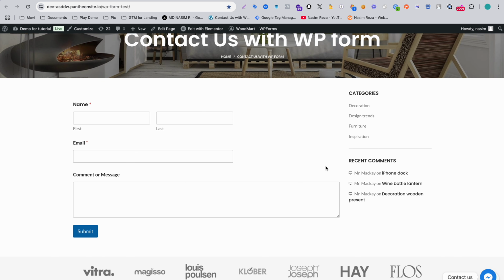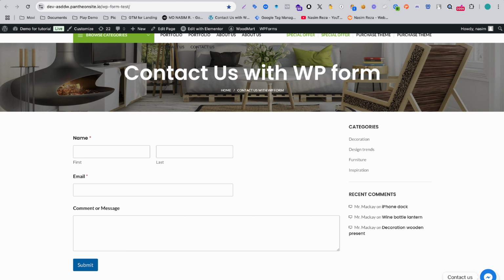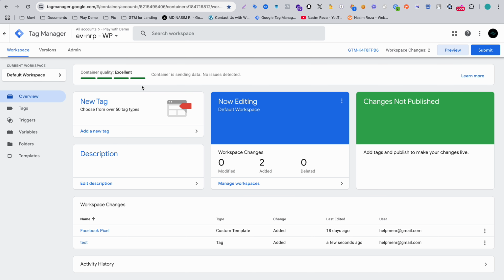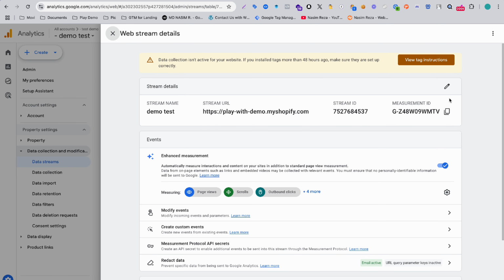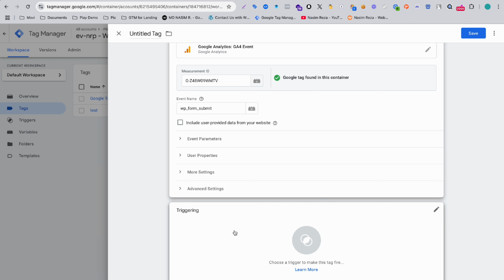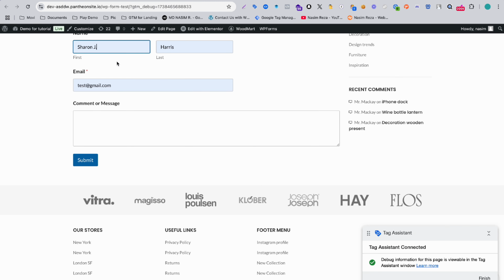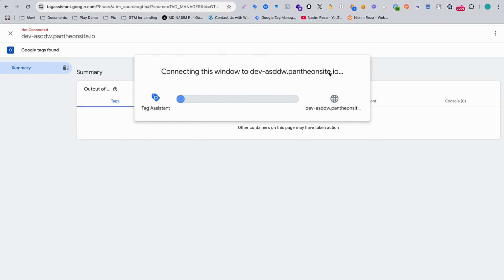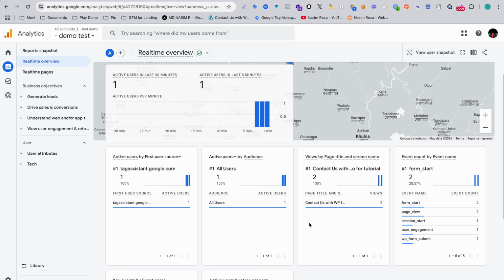How to Track WPForms Submissions with GTM & GA4 | Step by Step Guide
Want to track WPForms submissions in Google Analytics 4 (GA4) using Google Tag Manager (GTM)? In this step-by-step tutorial, I’ll show you how to set up form tracking in WPForms and send the data to GA4 for better insights.

🔥 In This Video, You'll Learn:
✅ How to detect WPForms submissions in GTM
✅ How to set up a GA4 event to track form submissions
✅ How to test and verify your tracking setup
✅ Tips to ensure accurate form tracking

Tracking WPForms submissions in GA4 helps you measure conversions and understand user behavior. Whether you run a blog, business, or eCommerce site, this guide will help you improve your analytics game!